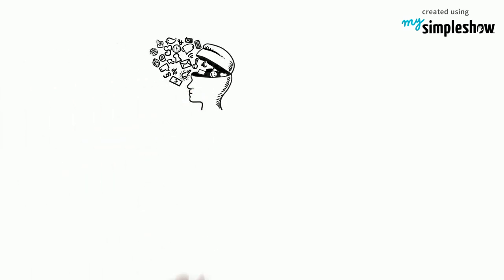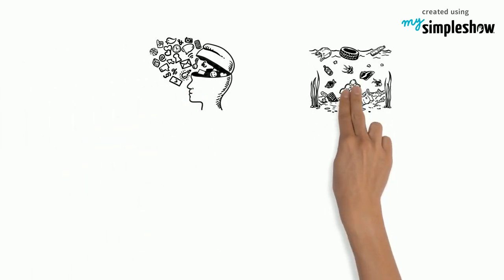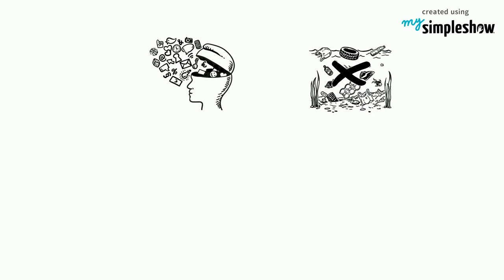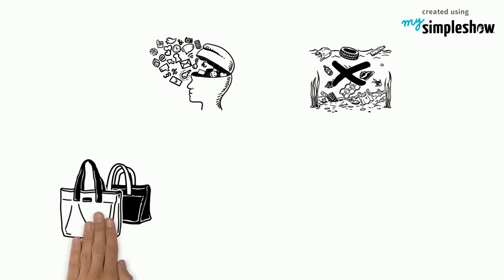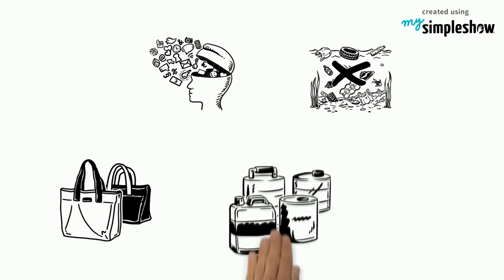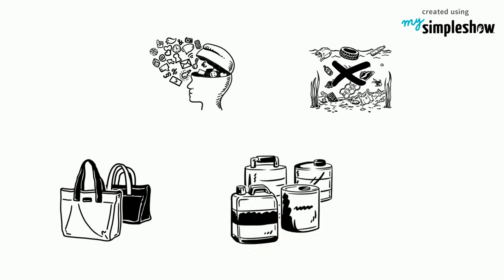SDG 12 - Zero waste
Any action can create a ripple of life transformation. By making a small adjustment in your everyday life and your shopping routine, you can see how much unnecessary trash is made.  What do you know about wasting? Learn more about it with our video!

This video was produced by volunteer author: Agata Sack. Responsibility for the accuracy of the content provided resides solely with the authors.